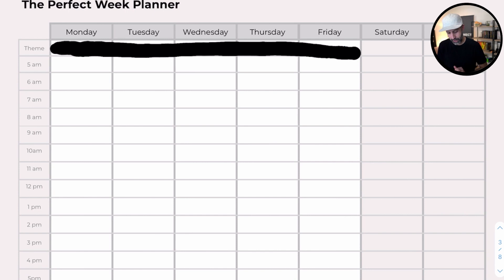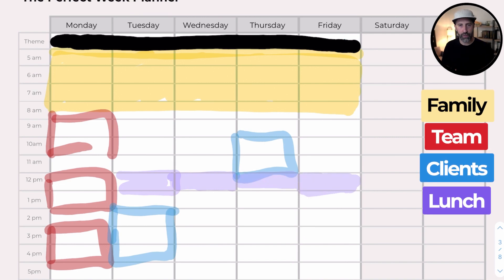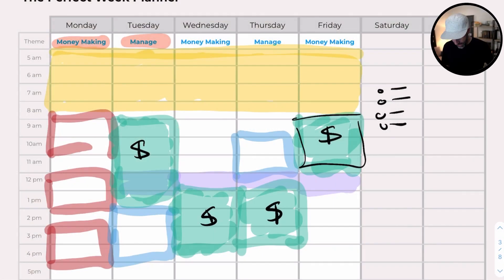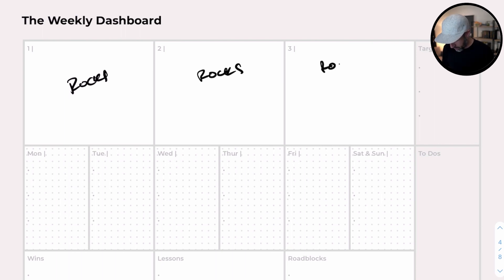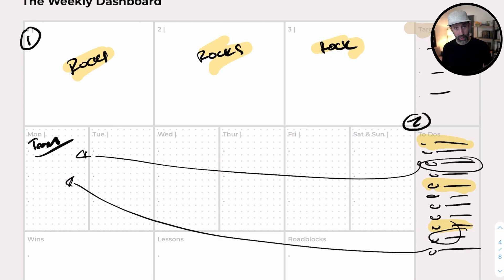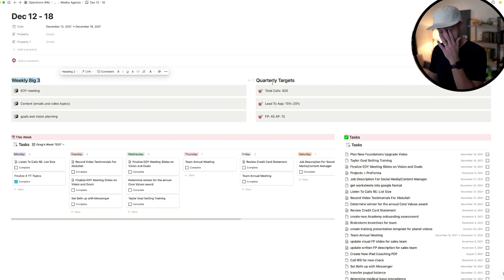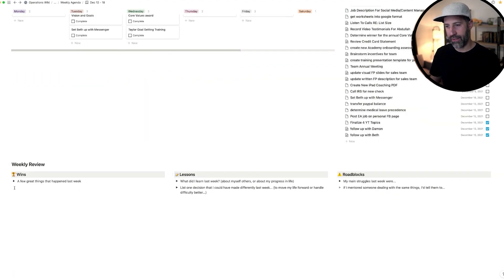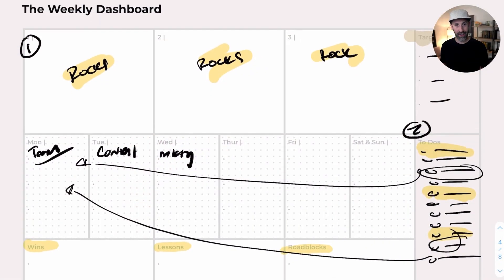Notion Weekly Dashboard - My Weekly Productivity System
In this video, I break down how I use Notion. Specifically, my  Notion Weekly Dashboard. It's My Weekly Productivity System that allows me to run a 7-figure training and coaching business and keep my entire business organized.

COACHING: Wanna launch (or add) a done-with-you productized service offer to your business and pre-sell it 3 clients between $3-$10k in the next 90 days? We're accepting applications now to work with a small group. Serious inquiries only, please.

FREE TRAINING: Have you been thinking about productizing your services? Maybe you want to stop selling your time-for-money and get paid for your thinking by adding a niche consulting service to your business. Let me be your guide. I'll show you the 4 steps we took as well as 400+ owners just like you make this transition. In 20 mins you'll have the step-by-step framework.

📈 GROW YOUR BUSINESS FASTER 📈

💥Let’s keep the conversation going and dive deeper into the topics of this video in our private YouTube Chats community!
🚀 Ready to add more leveraged and profitable income streams to your agency like training, consulting and digital products? See how The Collective™ can help